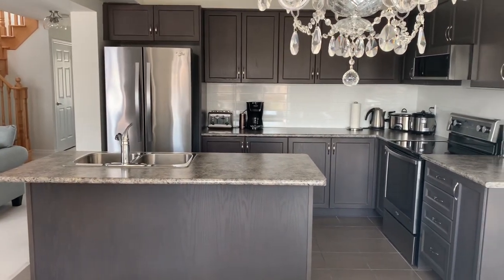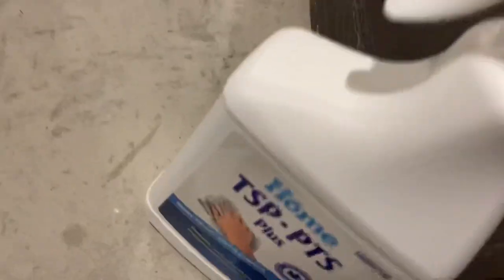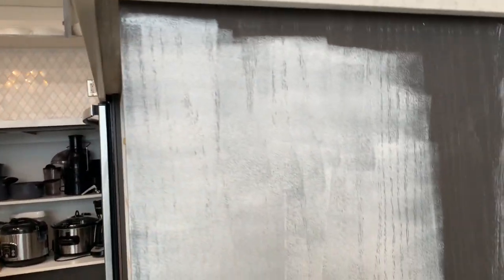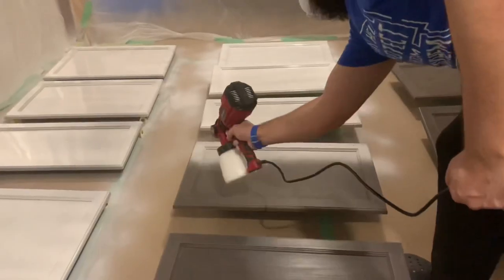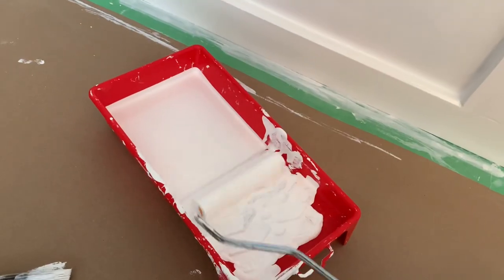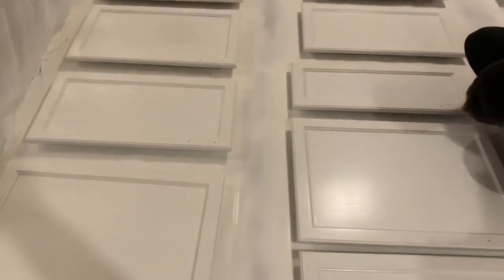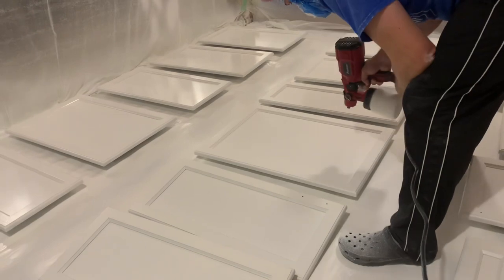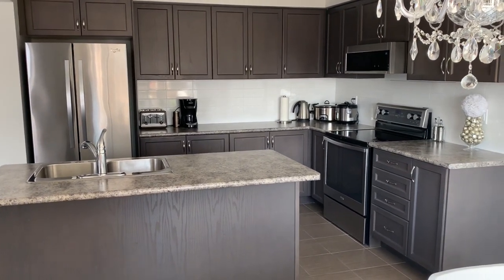EXTREME DIY KITCHEN MAKEOVER!!! How To Paint Your Kitchen Cabinets [BEFORE & AFTER]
Paint Sprayer, 600W HVLP Spray Gun, Electric Paint Gun with 3 Spray Patterns, 3 Copper Nozzles, Flow Control and 800ml Detachable Container for Variou

goldenwarm Kitchen Handles for Cabinets Drawer Pulls Brushed Nickel - LST16BSS96 Satin Nickel Cabinet Handles 3-3/4 inch Cabinet Handle Dresser Drawer

Ironwood Gourmet 28116 Round...

Barnyard Designs Metal Utensil...

DecoForU Wooden Utensils Set...

Tan Moderate Blackout Curtain...

HBlife Artificial Plants Potted...

Kraus KHU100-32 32 inch Undermount Single Bowl 16 Gauge Stainless Steel Kitchen Sink

Moen 87233SRS Adler One-Handle High Arc Pulldown Kitchen Faucet with Power Clean, Spot Resist Stainless